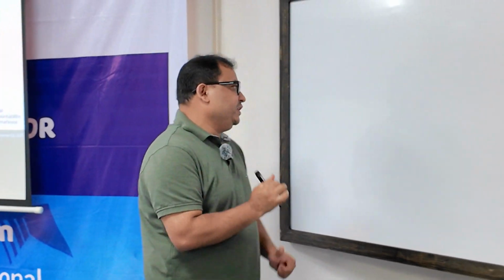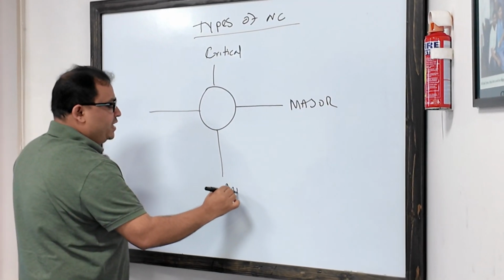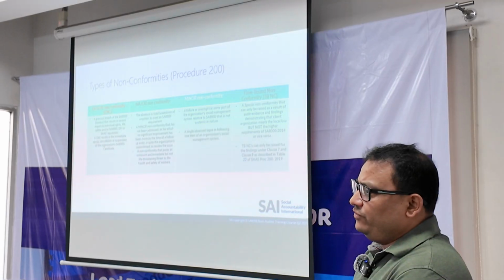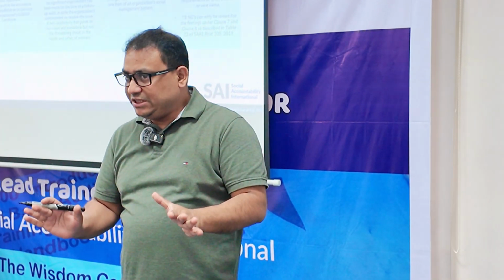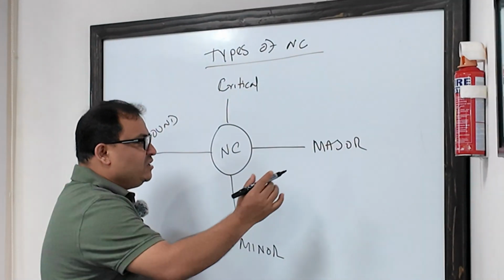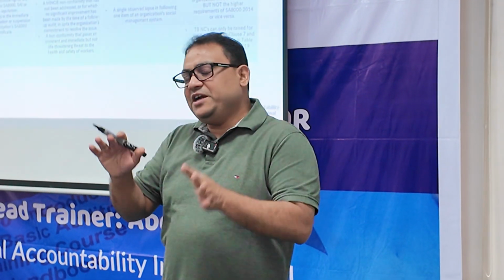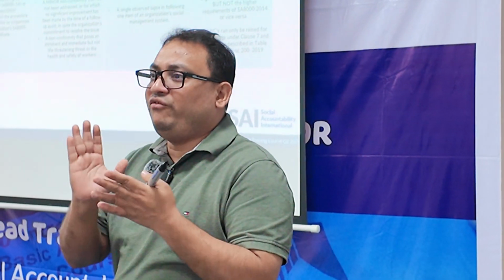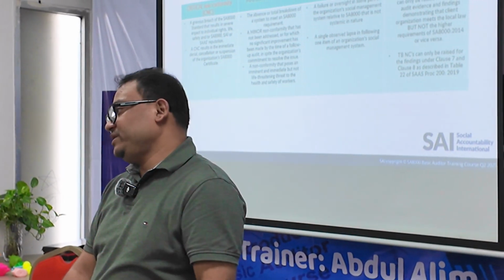How to Write a Nonconformity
In this video, we explain the Types of Nonconformity (NC) commonly found in various management systems and operational processes.

You’ll learn:
✅ What is a nonconformity?
✅ The difference between major and minor nonconformities
✅ Common causes and examples

This video is useful for professionals in quality, safety, compliance, and process improvement — or anyone looking to understand how nonconformities impact organizational performance.